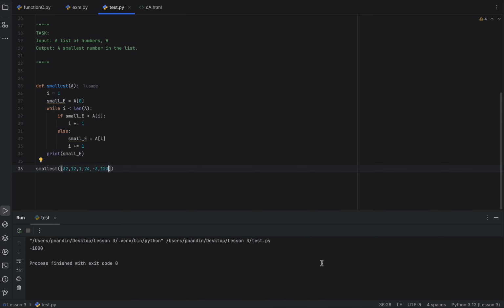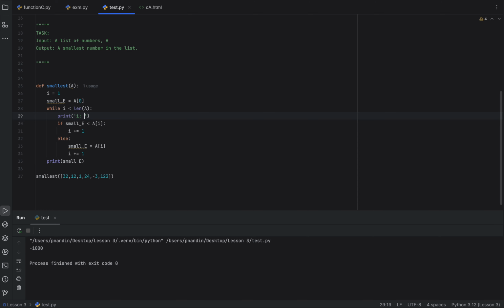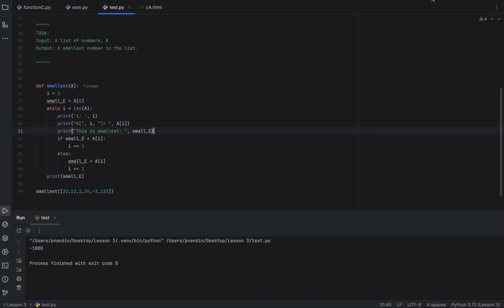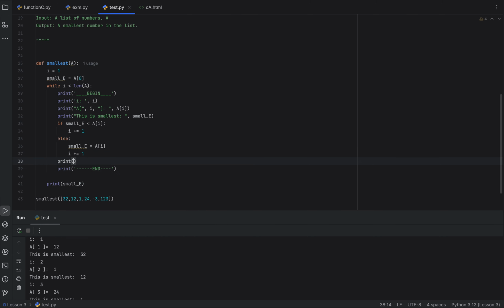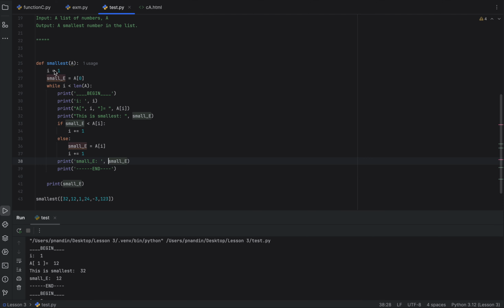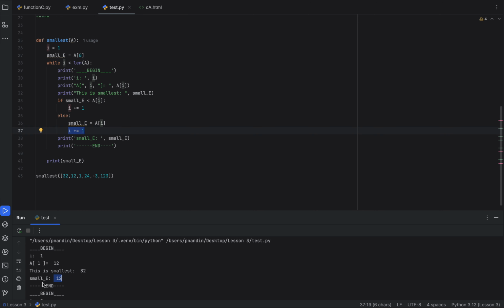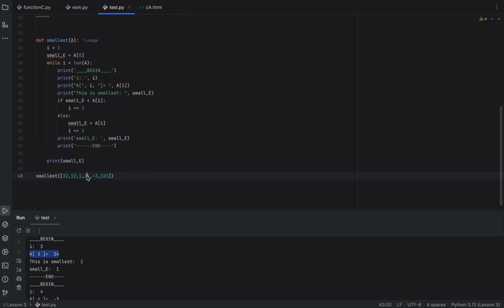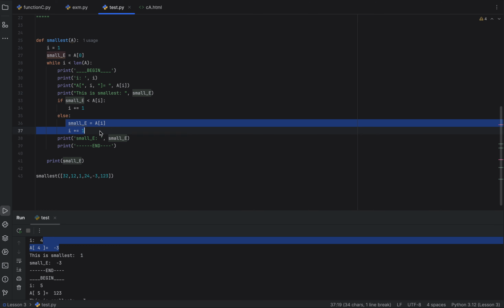Understanding Basic Algorithms II